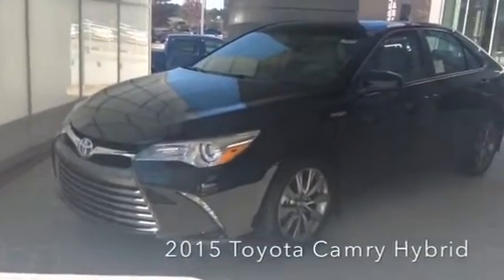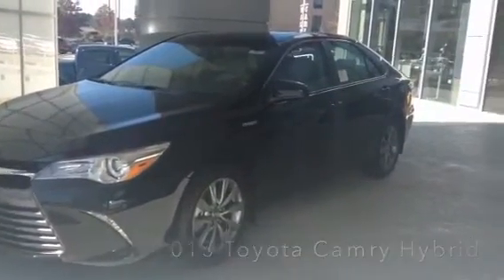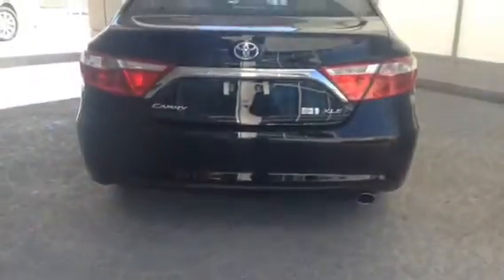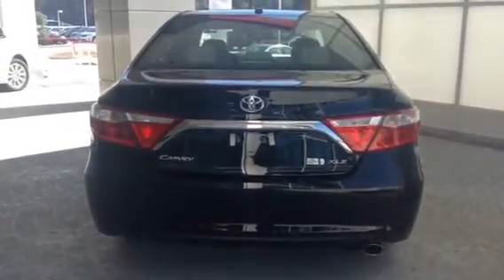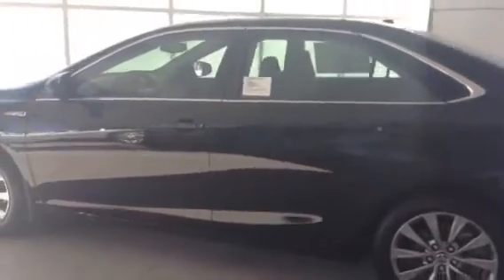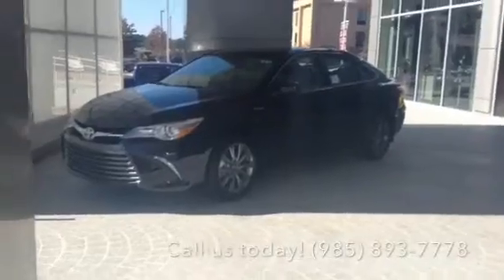2015 Camry Hybrid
The 2015 Camry is the best in its class, but the Camry Hybrid takes he new, bold design to an even higher level. Northshore Toyota has an array of vehicles available, the Camry Hybrid being just one!